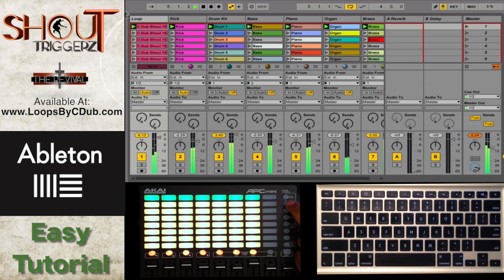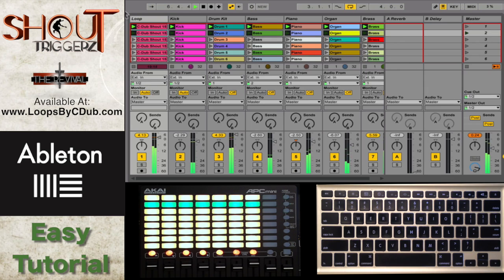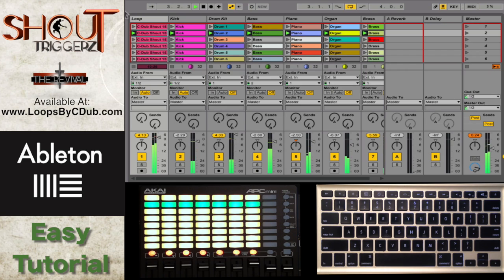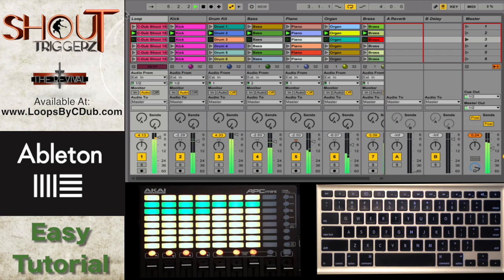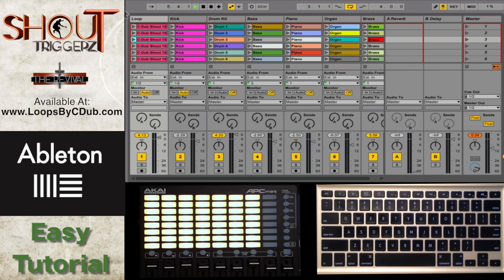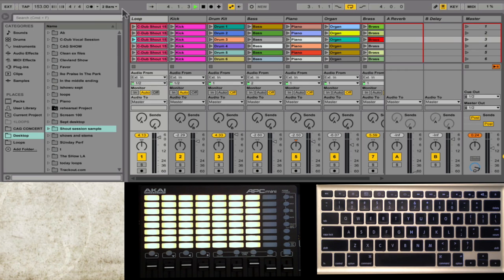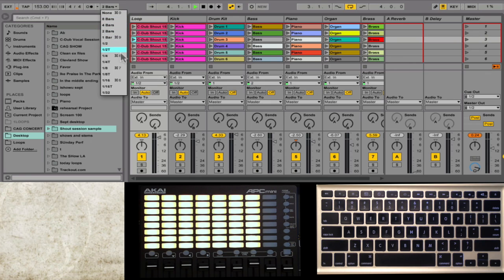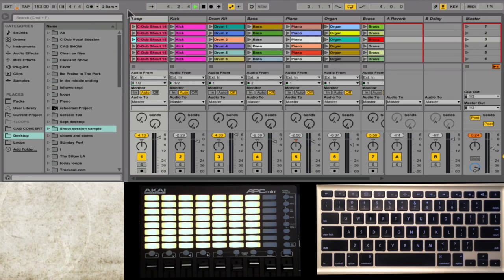C-Dub's Shout Triggerz: Ableton Tutorial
C-Dub explains how easy it is to use his Shout Triggerz for Ableton Live.